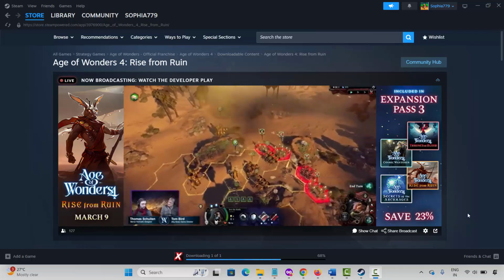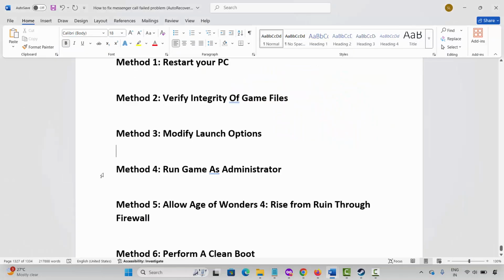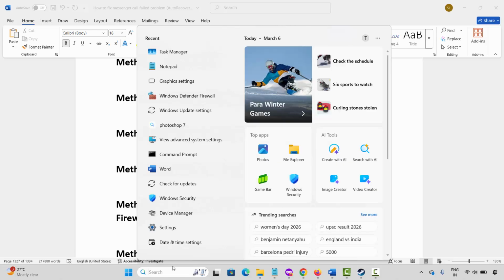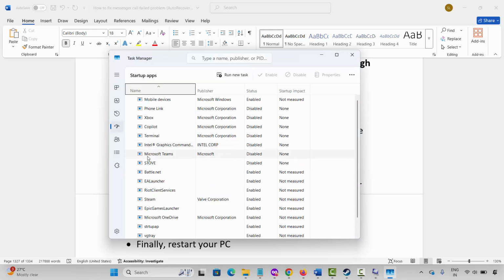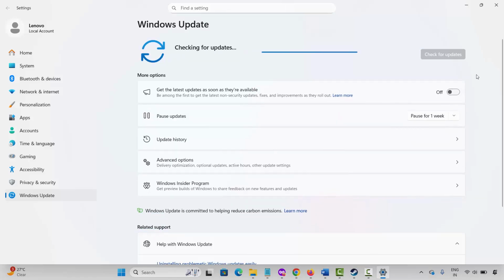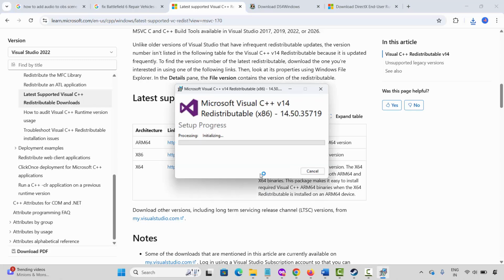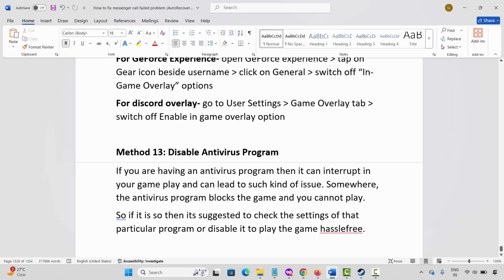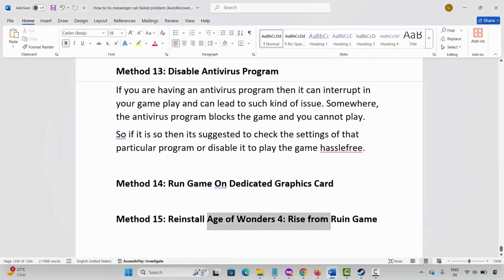Fix Age of Wonders 4: Rise from Ruin Not Launching, Not Opening, Won't Start Error On PC/Steam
This video tutorial will show you how to Fix Age of Wonders 4: Rise from Ruin Not Launching, Not Opening, Won't Start Error On PC/Steam.
Fix Age of Wonders 4: Rise from Ruin Not Launching on PC (2026),
How To Fix Age of Wonders 4: Rise from Ruin Not Launching on Windows 11/10,
Fix Age of Wonders 4: Rise from Ruin not opening on PC,
FIXED Age of Wonders 4: Rise from Ruin Won't Launch on PC,
fix Age of Wonders 4: Rise from Ruin unable to launch on PC

🌐Social Media-